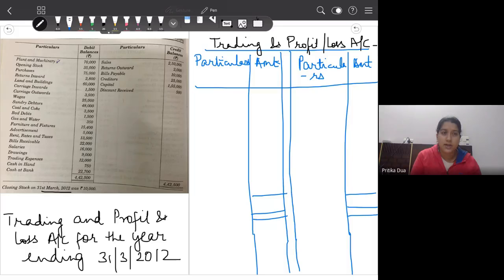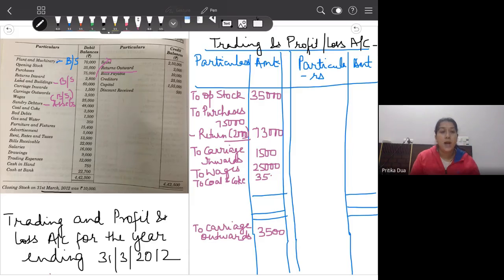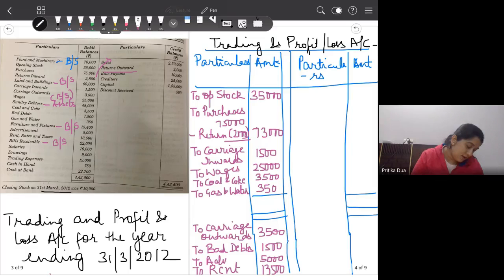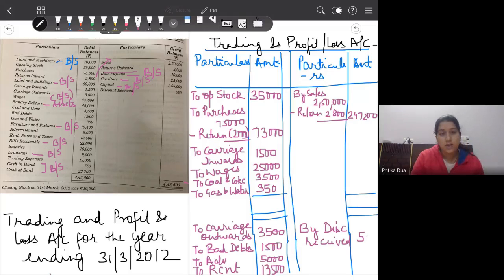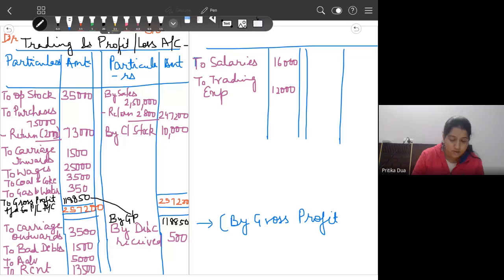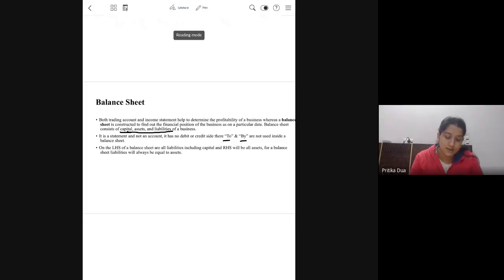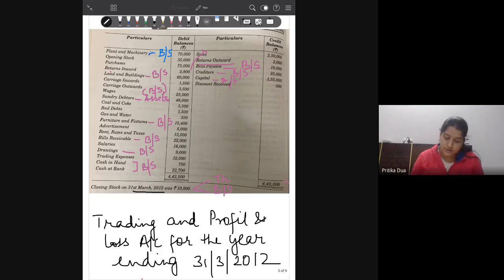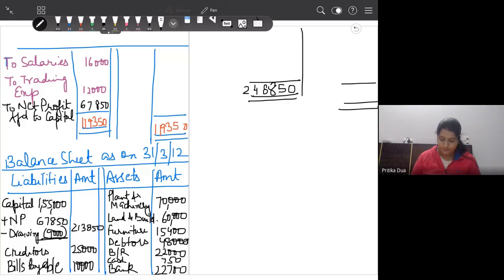Class dated 24 Dec Question on Final Accounts without adjustment